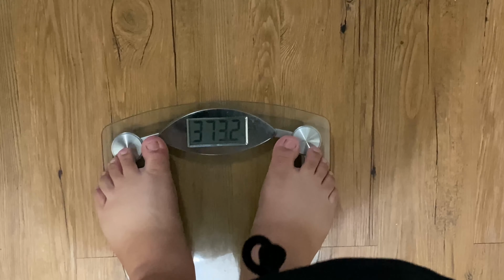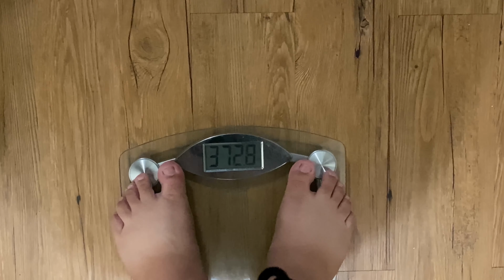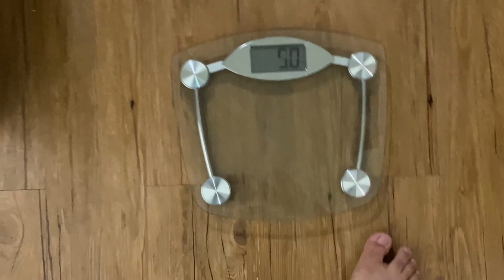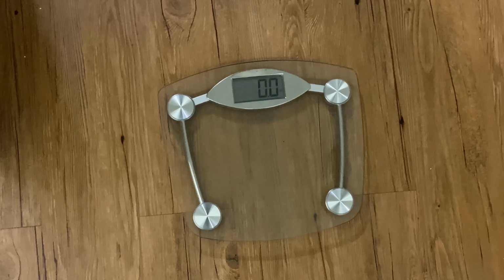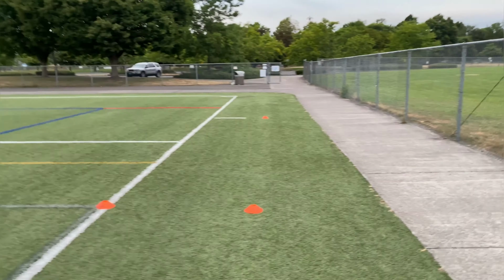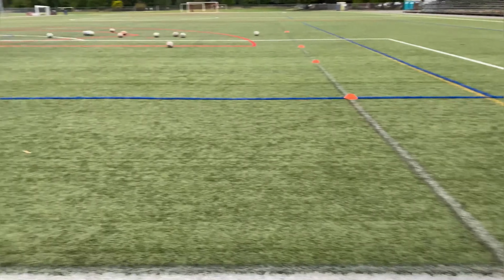WE ARE MAKING PROGRESS! Weight Loss Journey #2!!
Thank you SOOOO much for checking out my content!